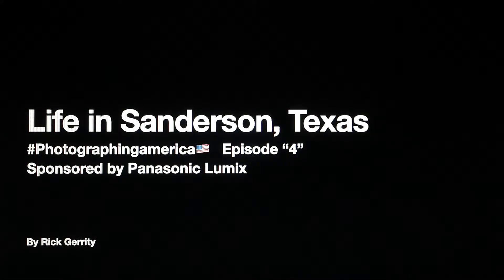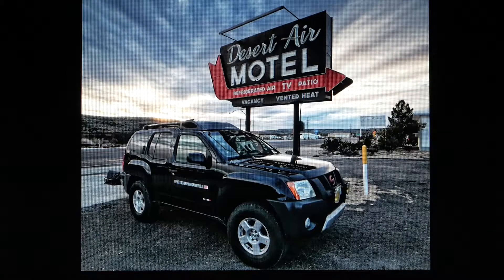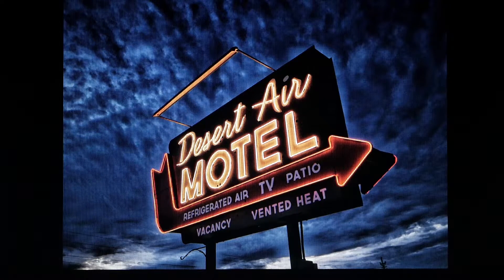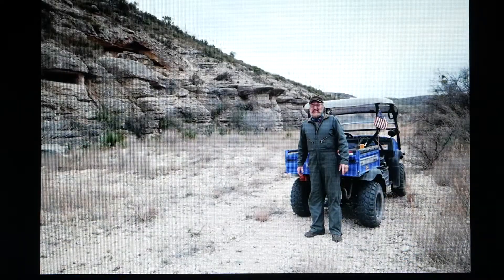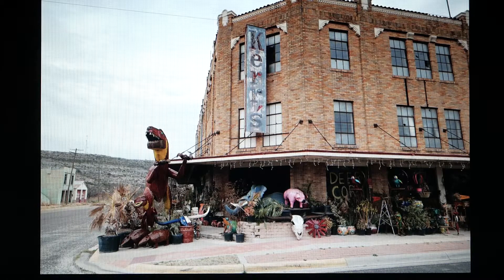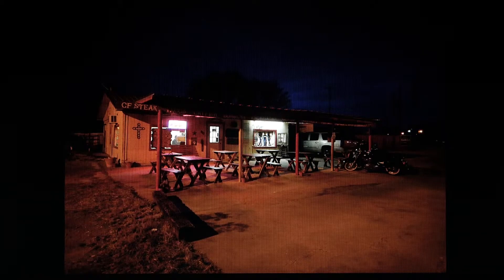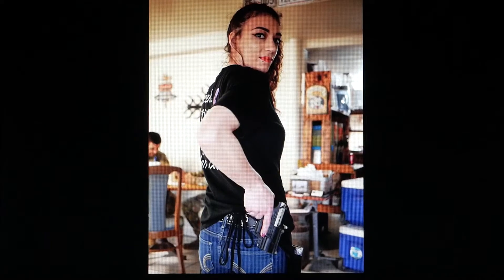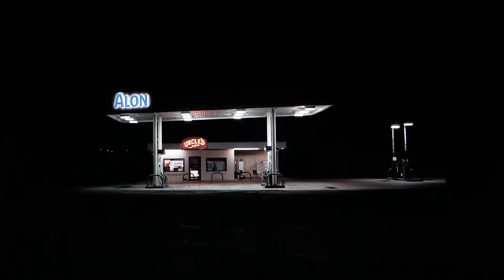photographingamerica🇺🇸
Episode 4 Sanderson, Texas